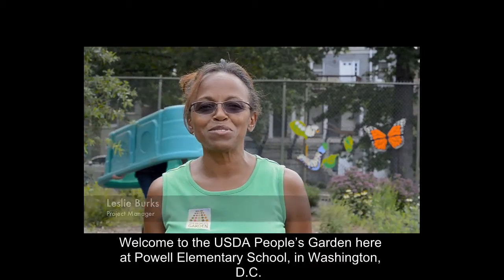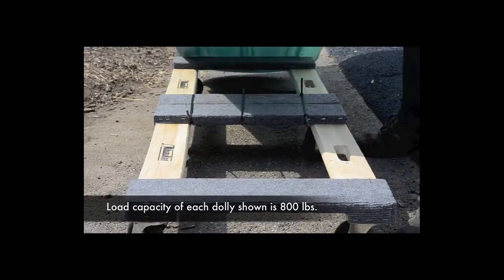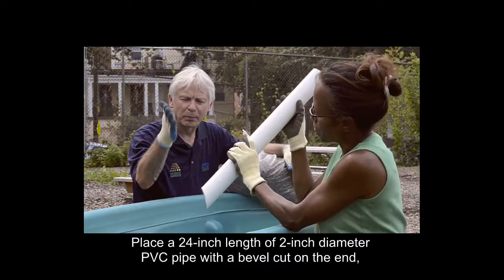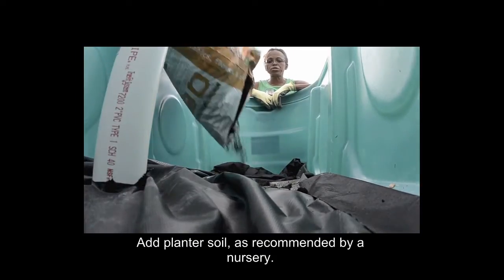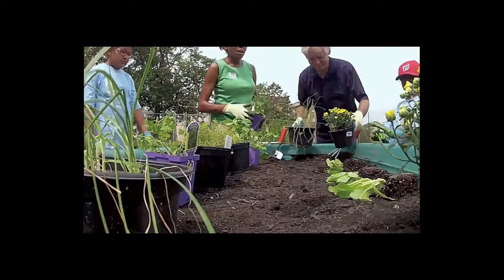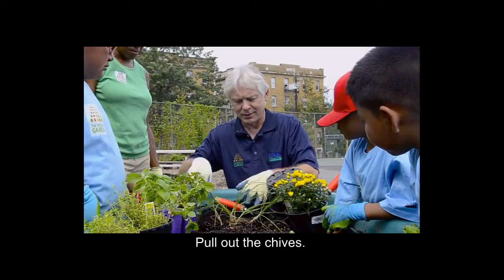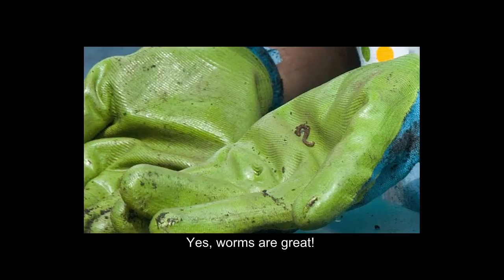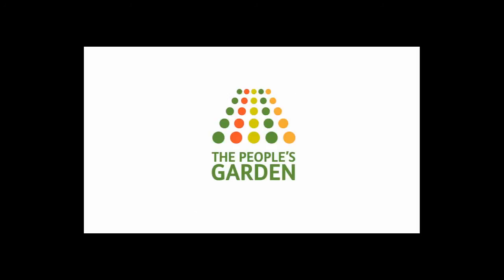Mobile Planter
For a school with limited green space that's looking for a flexible way to grow food or other plants, building a garden on wheels is a practical solution. In this video, Leslie Burks, Project Manager and Bob Snieckus, National Landscape Architect describe step by step how they built a mobile planter at Powell Elementary School in Washington, DC. Follow their simple instructions to construct a mobile planter of your own.
Share your success stories and photos with us on Twitter@PeoplesGarden.

USDA Multimedia by Lance Cheung.

Reference herein to any specific product, service, or enterprise does not constitute or imply its endorsement, recommendation, or favoring by the United States Government. The views and opinions expressed herein do not necessarily state or reflect those of the United States Government.